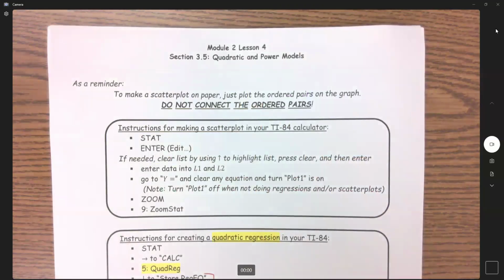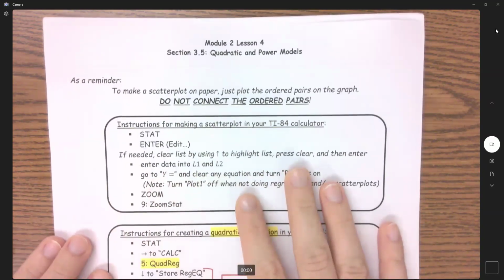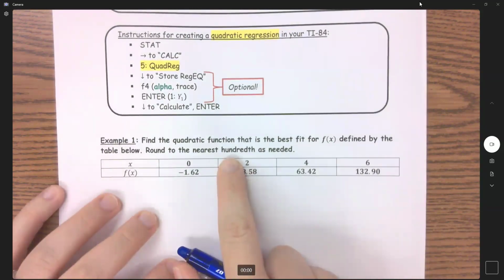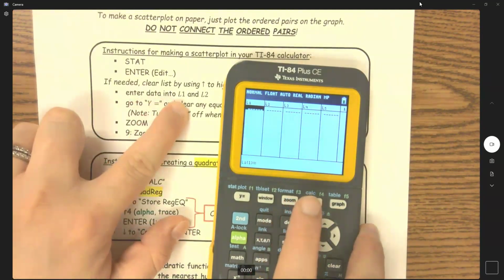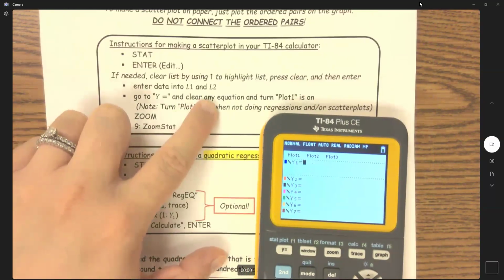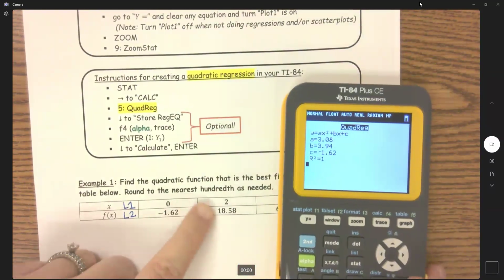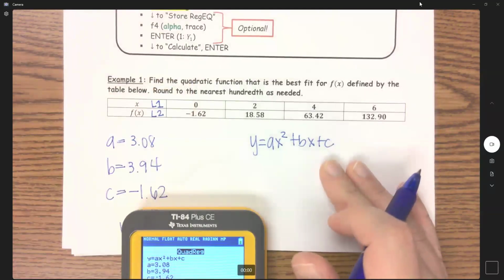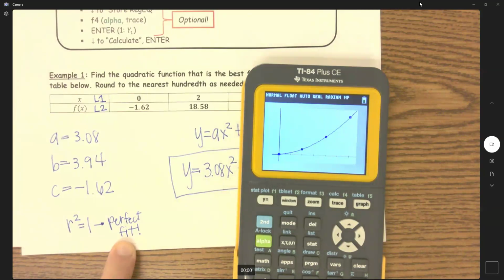Example 1 (old - g.c.)